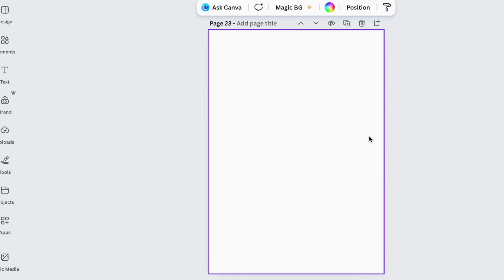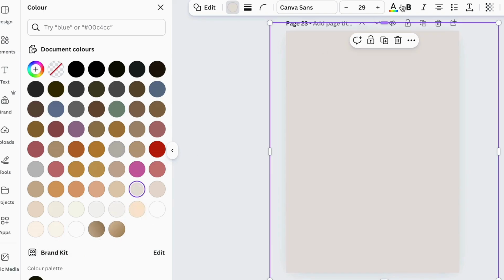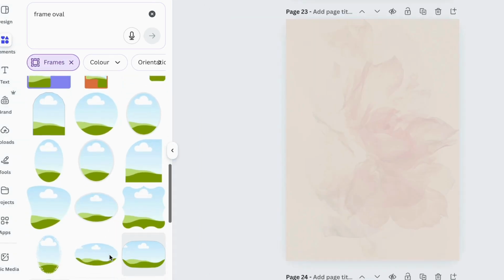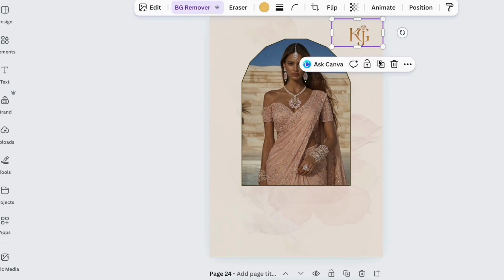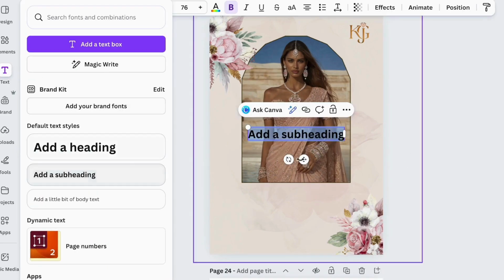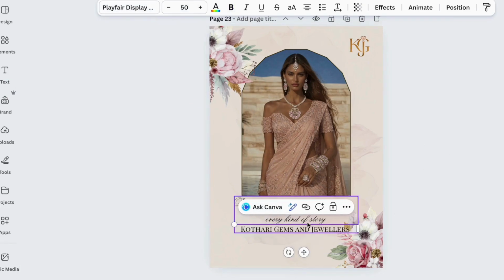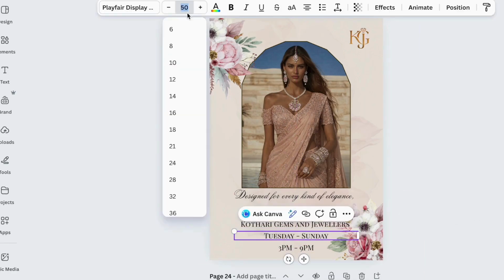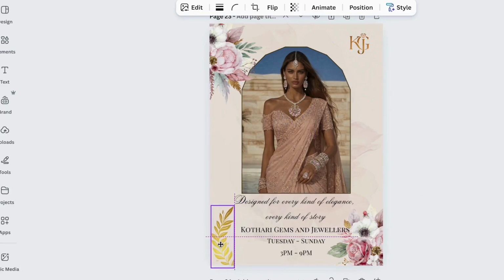ANYONE CAN MAKE THIS PROFESSIONAL FLYER IN UNDER 5 MINUTES!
I used to be scared of graphic design because I thought it was complicated and hard to learn. It took me some time to realise that designing on Canva is actually simple once you understand the basics. In this video, I show you how easy it is to create a professional-looking flyer and poster in under 5 minutes using Canva.

This step-by-step Canva tutorial is perfect for beginners, small business owners, store owners, content creators, and anyone who wants to design beautiful posters without hiring a designer. I break down the process so you don’t have to struggle, I do the experimenting and thinking so you can create aesthetic, clean, and high-quality designs quickly.

If you’re learning Canva, graphic design, or social media design on your own, this channel is for you. I create easy tutorials to help you gain confidence, save time, and start designing without fear.

Join my growing community as I share more Canva tutorials, beginner design tips, aesthetic posters, flyers, and branding ideas.